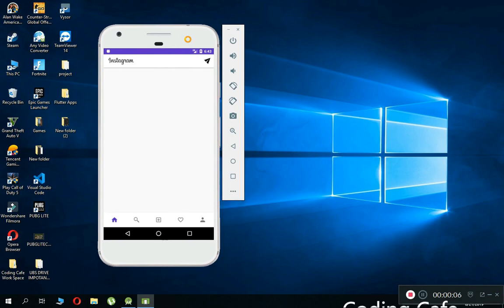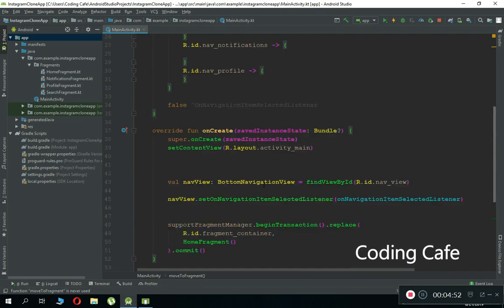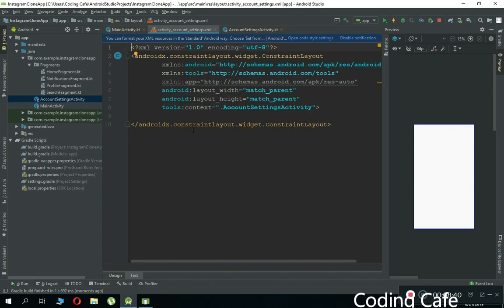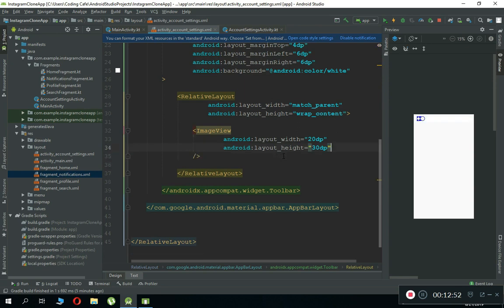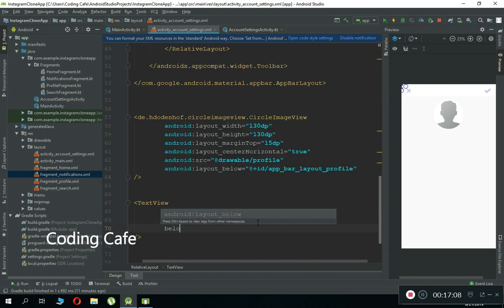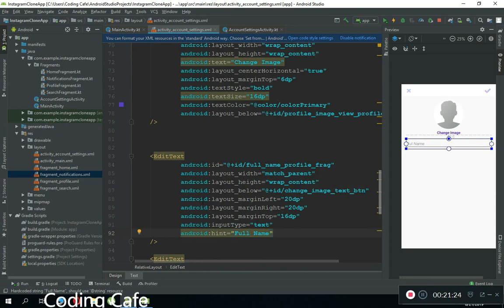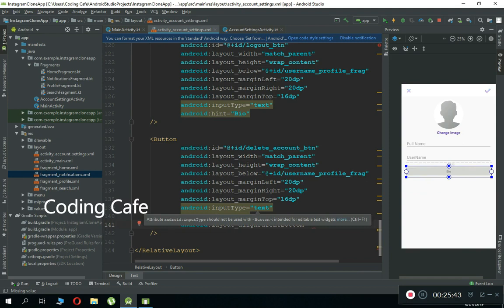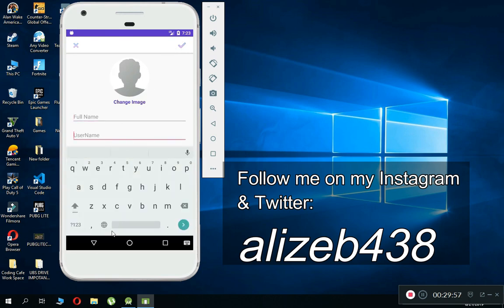Kotlin Instagram App - Android Studio Kotlin Project Tutorial 05 - Account Settings UI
This is the video tutorial#05 for the android studio kotlin project instagram clone app. In this tutorial you will learn about android kotlin bottom navigation fragment that is how create bottom navigation bar and connect the fragments on it. So that user can click and navigation to different page.

We will create account settings activity and design the kotlin account setting activity ui. We will also set our bottom nav in proper way.